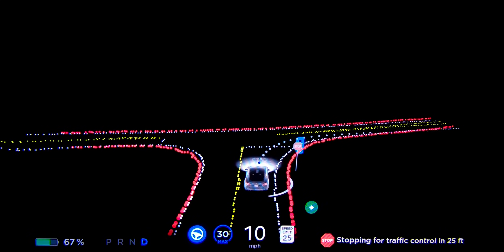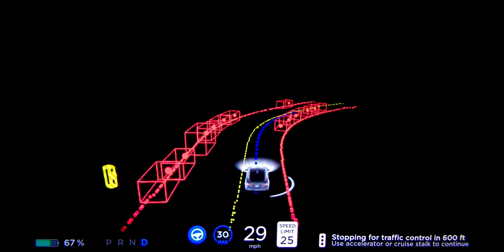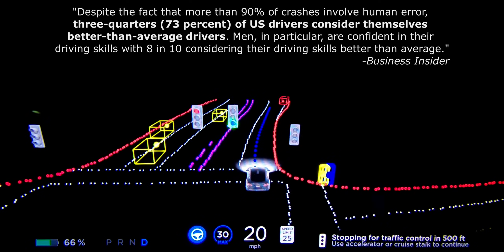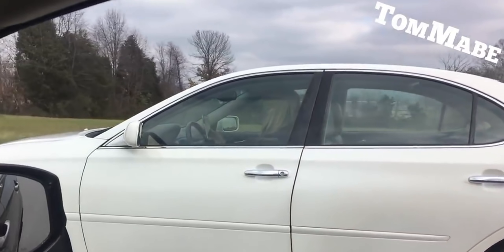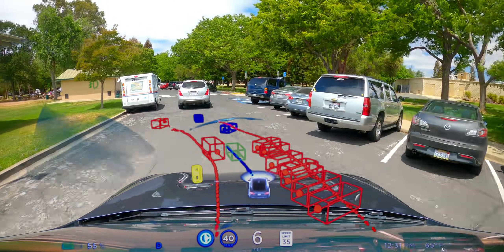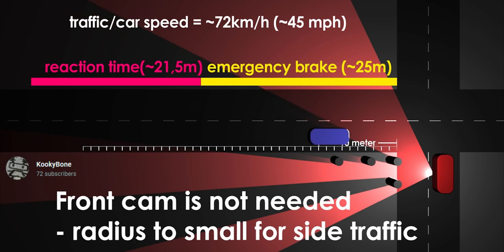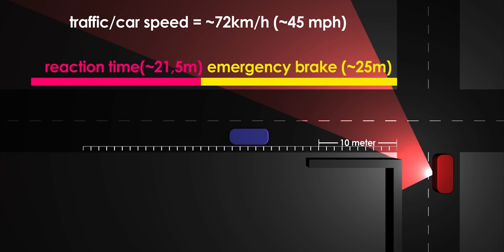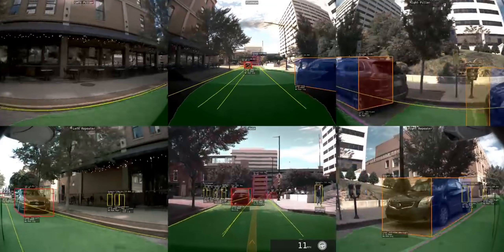Are cameras enough hardware for full self driving?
Get $100 off solar install or 1,000 free supercharging miles by using my referral!